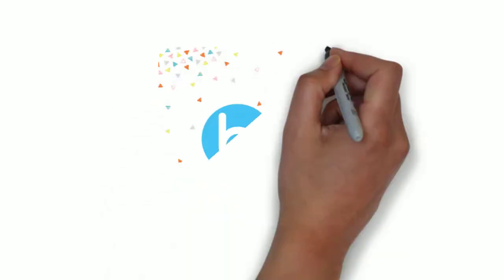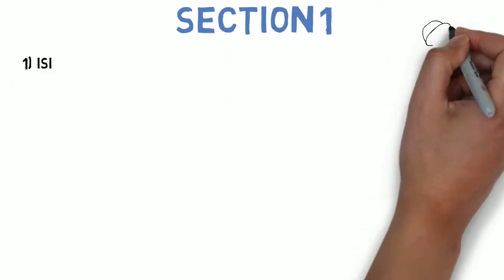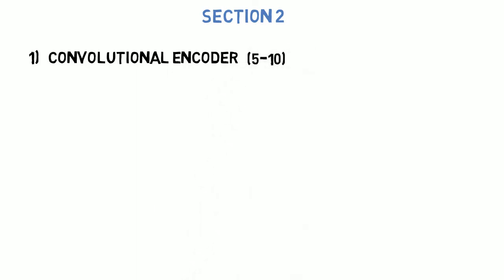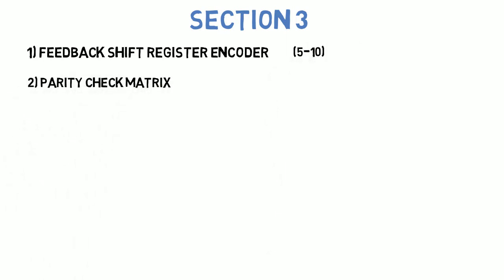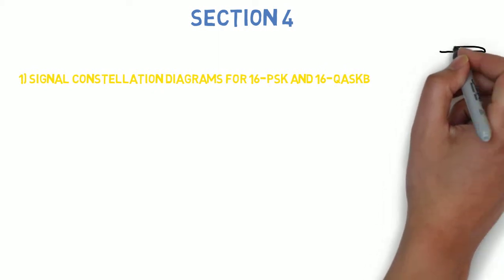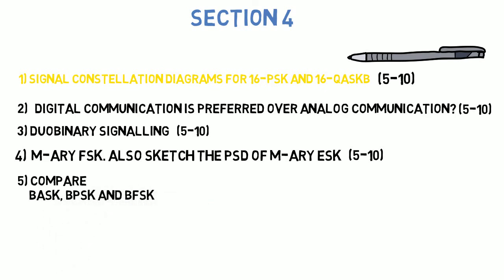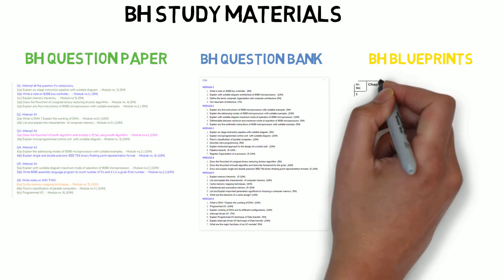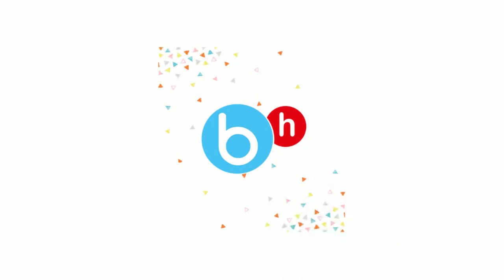How To Score 60+ in DIGITAL COMMUNICATION - Sem 5 ETRX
Hello students, as the new exam timetable is announced and according to it we only have 1 day leave in between so we decided to get you a plan and help you score 55+ in your end semester exams.

In this video we will be telling you the 'IMPORTANT QUESTIONS' you have to cover before going for you send semester paper and also how to PLAN-SCHEDULE before exams.